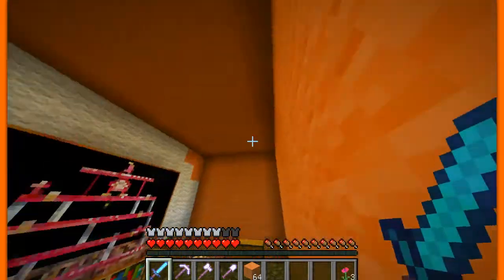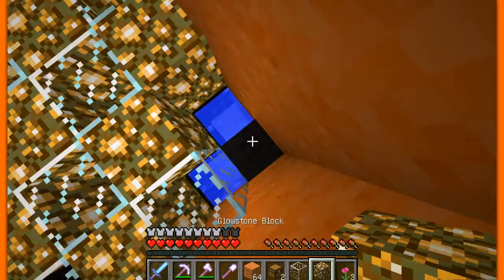Statues 1: Stampylongnose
For Stampy and entertainment